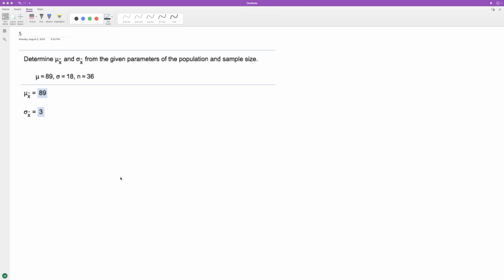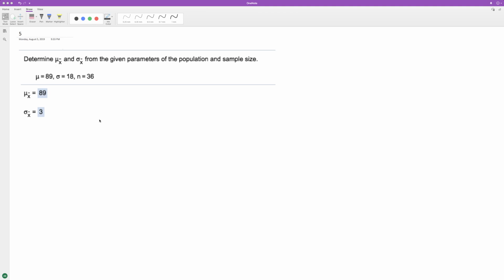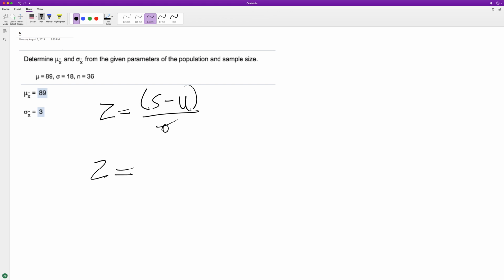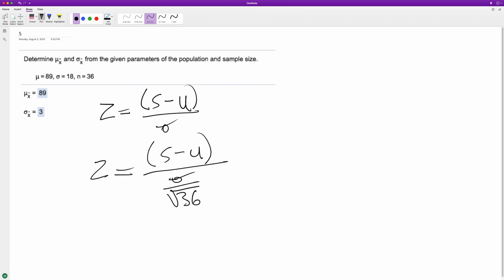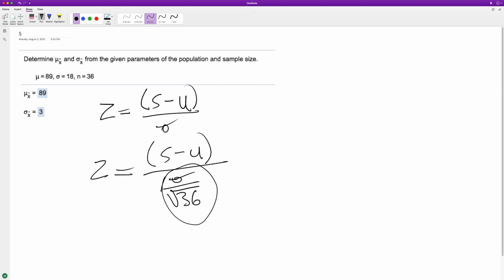Determine ux and ox from the given parameters of the population and sample size.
u=89, o=18, n=36